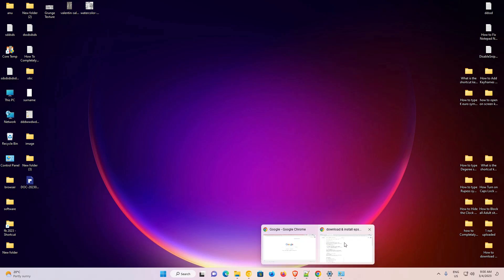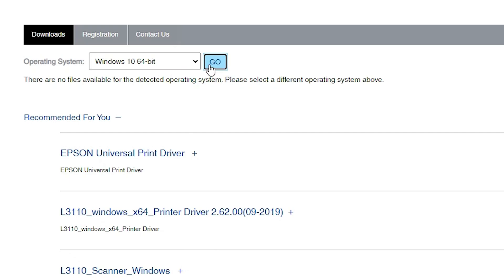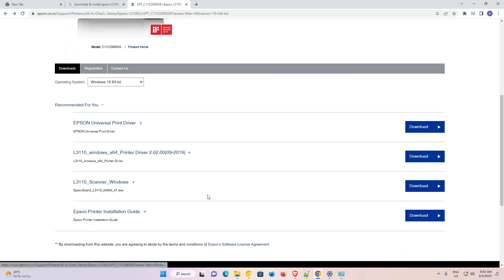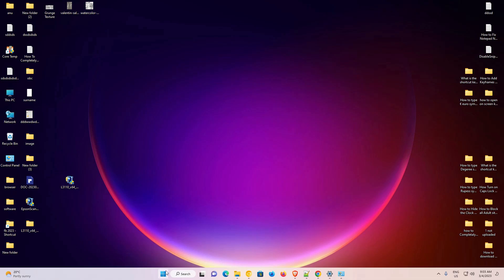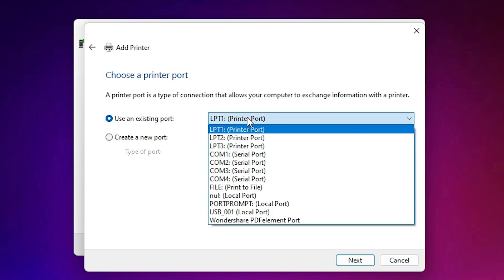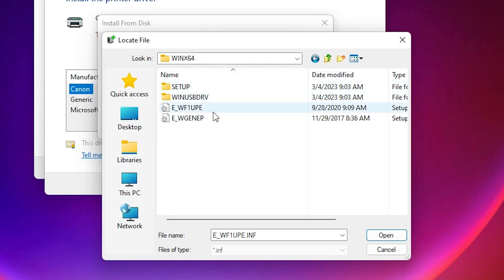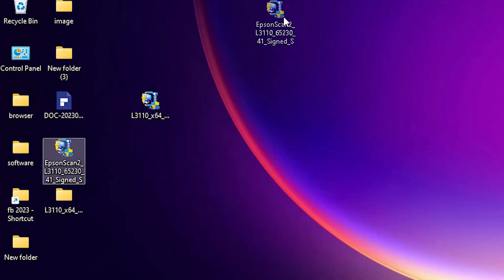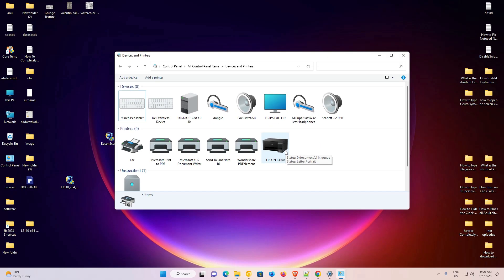How to Download & Install Epson L3100 Printer Driver In Windows 11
In this video tutorial, you will learn how to download and install the Epson L3100 printer driver on a computer running Windows 11 operating system.

The Epson L3100 is a high-performance ink tank printer that is popular among users who require reliable and efficient printing. However, in order to use this printer with your Windows 11 computer, you will need to install the correct driver software.

In this video, we will guide you through the process of downloading the Epson L3100 printer driver from the official Epson website. We will also show you how to install the driver software step by step, so you can get your printer up and running in no time.

Whether you are a beginner or an experienced computer user, this tutorial will help you download and install the Epson L3100 printer driver with ease. So, sit back and relax as we guide you through the entire process in a clear and concise manner.